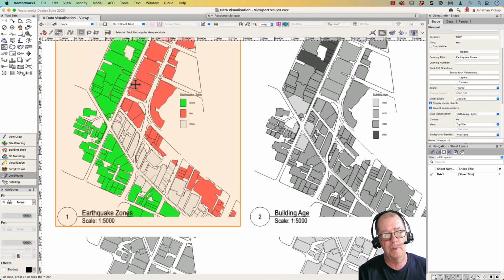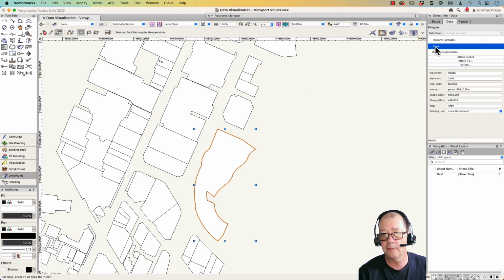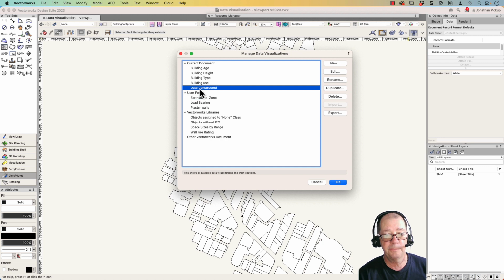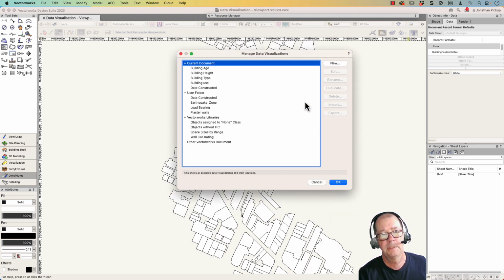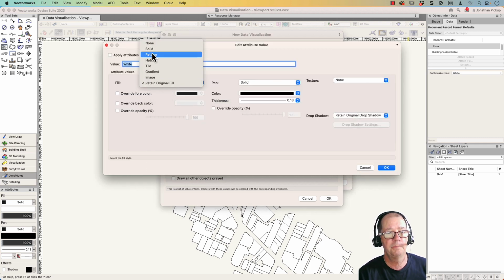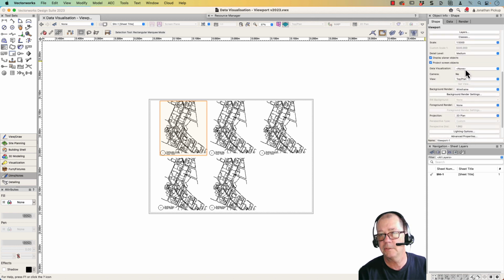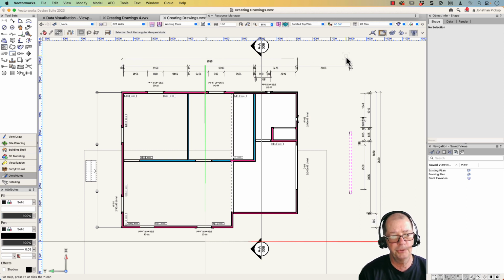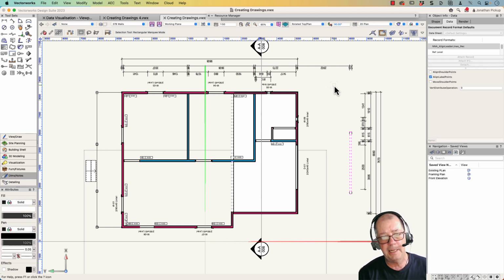Visualize Your Data, See Your information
Data Visualization is the ability to see the data attached to objects visually. For example, you might want a map of a city showing the ages of the buildings, you might want to see the same map showing the height of the buildings. You might want to see which walls are insulated, and what kind of insulation that is. Again, we can use data visualization to graphically display this information. So, for example, we might have a plan with walls, and the walls might have information attached that lets us know whether that’s a load bearing wall or non-load bearing wall, whether it’s got sound insulation or thermal insulation.

0:00:00 Introduction to data visualization
0:00:26 Explanation of attached information to objects
0:01:26 Managing data visualizations
0:02:30 Creating a new data visualization
0:03:56 Applying data visualizations to a viewport
0:04:23 Examples of using data visualizations in design phase
0:05:24 Conclusion and call to action
0:05:46 Subscription group offer
0:06:17 Final remarks